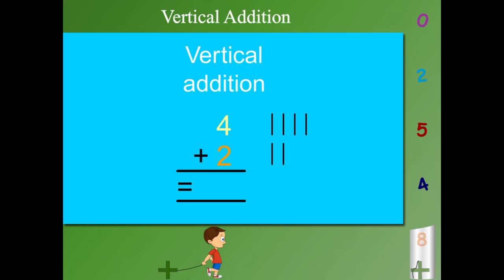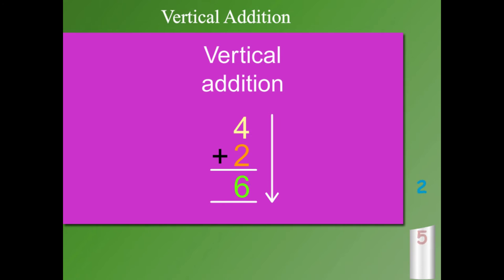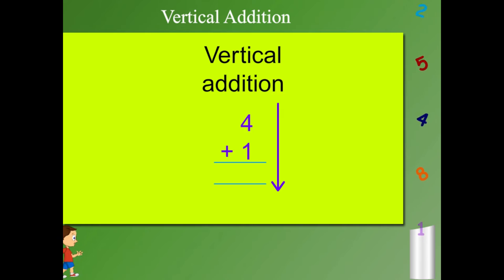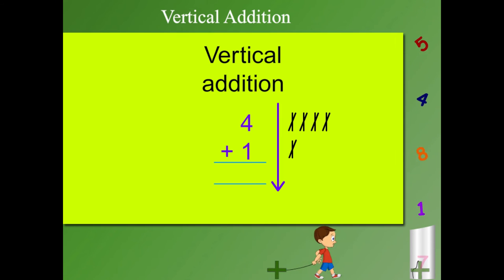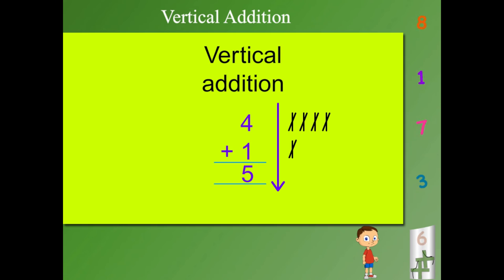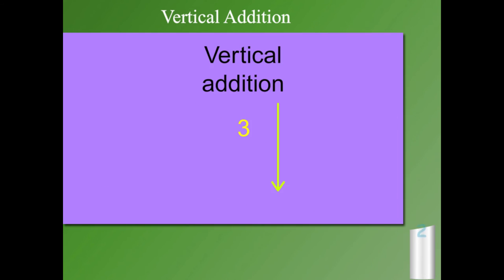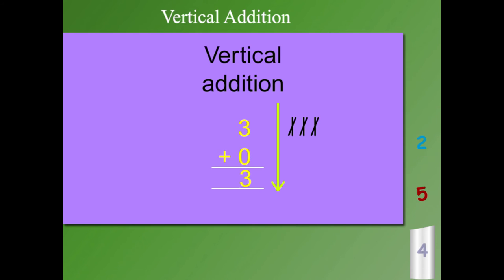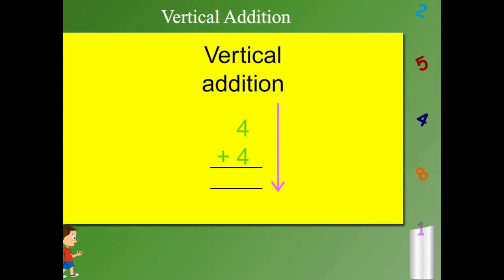(When the sum is less than 10) U-3 class-1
TOPIC  : MATHS ( Vertical Addition (When the sum is less than 10)  U-3 )
CLASS : 1